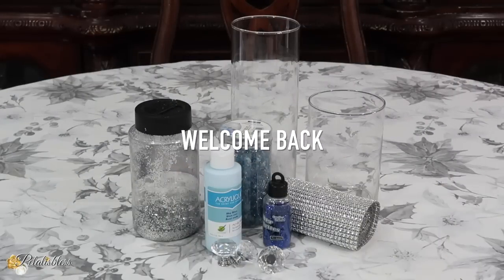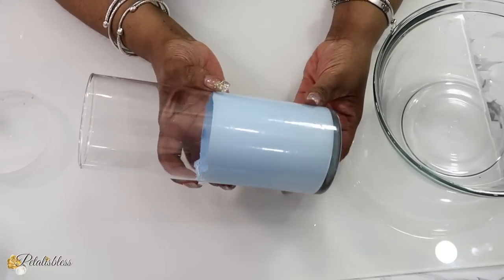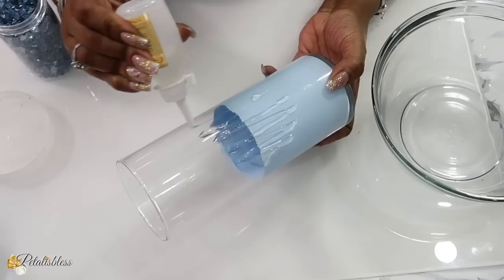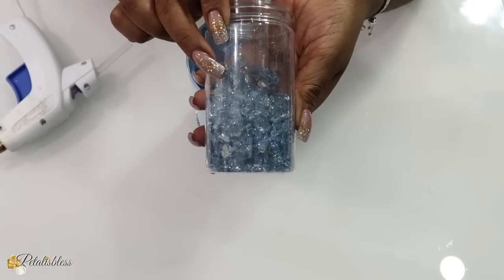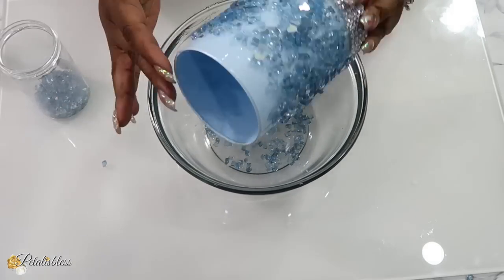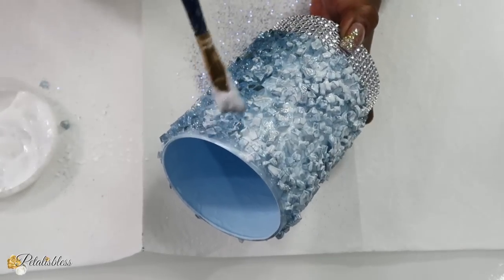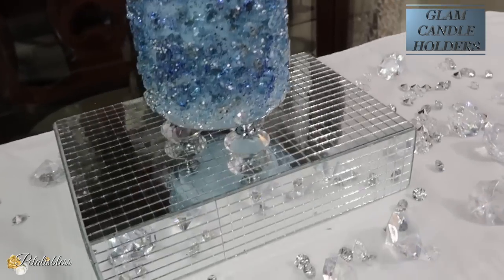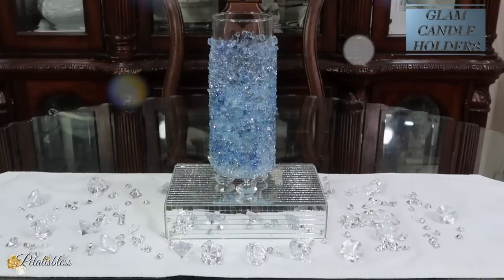DIY GLAM DOLLAR STORE | BLUE CRUSH GLASS CANDLE HOLDER DECOR | DIY HIGH END ROOM DECOR IDEA FOR 2021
DIY Dollar Store | Glam Blue Crush Glass Candle Holder | DIY High End Room Decor Idea 2021

Hello My Glamsters!!...I love creating room decor on a budget! Today I’ll be doing some glam candle holders using blue crush glass.

❤️ Thank you all so much who show love and support. I am so grateful for you. If you are new here welcome!

💎:A lot of you have been asking for a contribution link, Here’s my PayPal Account
Thank you so much and God Bless You

💎Crystal Knobs On Amazon.com

💎Crystal Knobs On Amazon.ca

+ Large & Small Vase (From Dollar Tree)
+ Blue Crush Glass  (From Michaels)
+ Mod Podge or Craft Glue (Dollar Tree)
+ Silver Bling Wrap (Fr Totally Dazzled)
+ Silver & Blue Glitter (From Walmart)
+  Sky Blue (From Dollar Tree)
+ Hot Glue Gun & Gorilla Glue Sticks (From Walmart)
+ Clear Glue (From Walmart or Dollar Tree)
+ Clear Knobs Legs (From Amazon)

     Box Lights